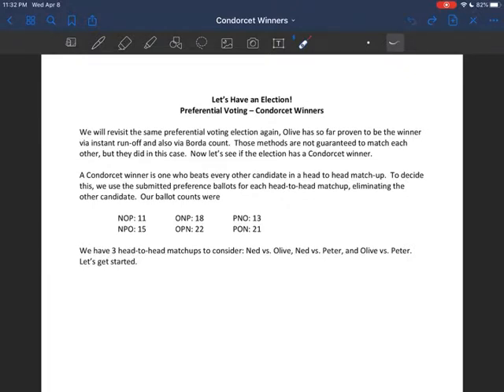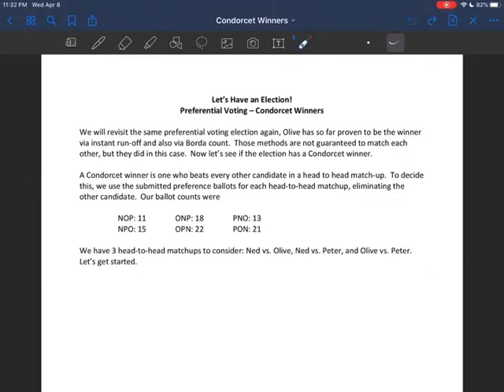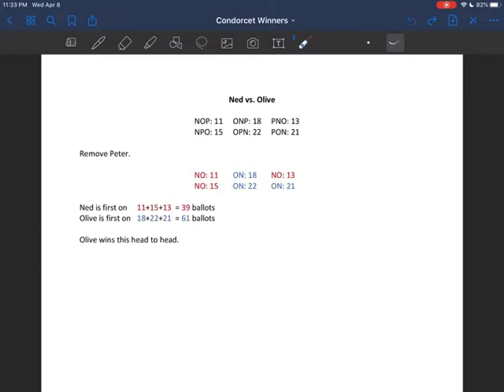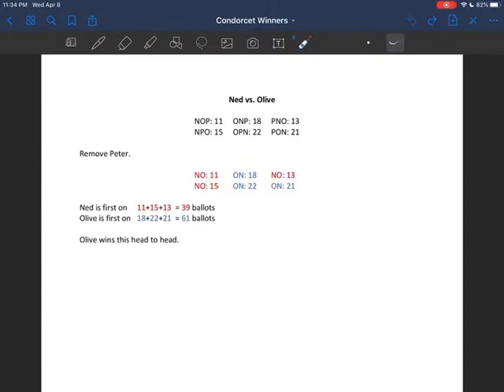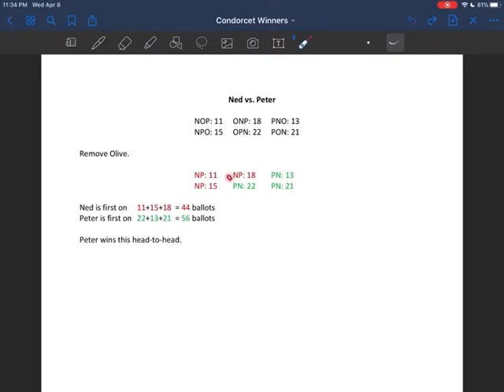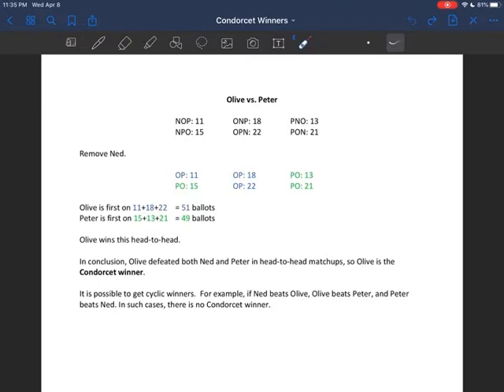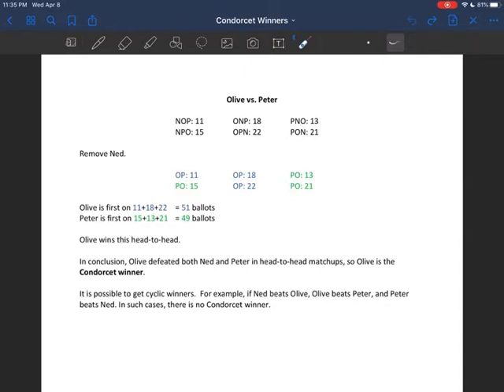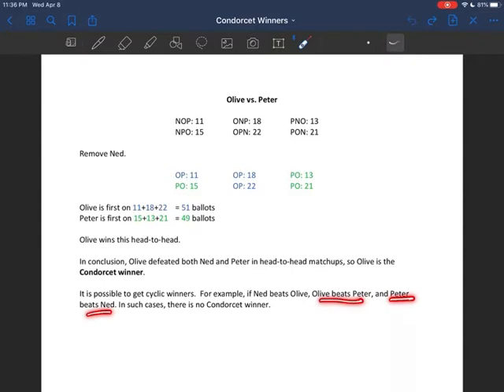Condorcet Winners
A tutorial on how to determine the winner of a preferential vote using head-to-head match-ups to decide if there is a Condorcet winner.